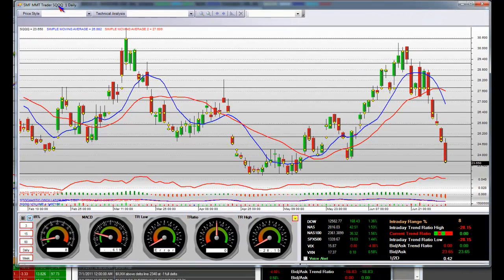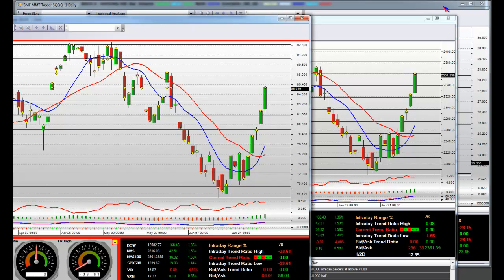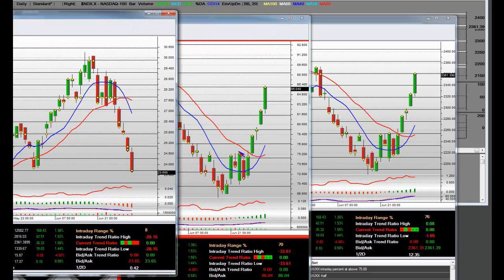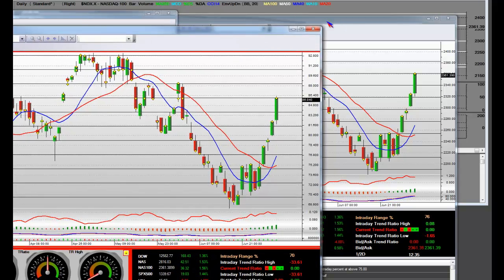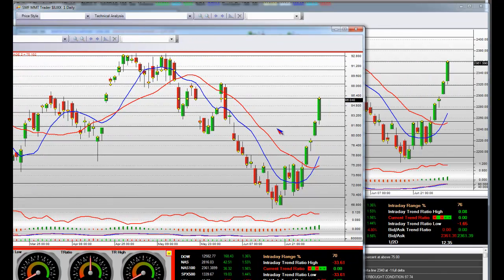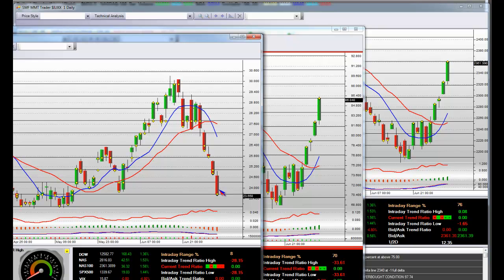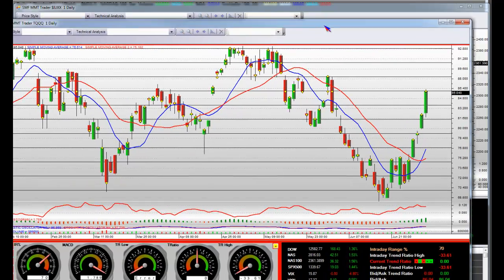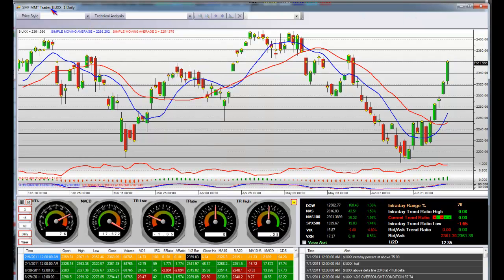SQQQ vs TQQQ Technology Bull 3X vs Technology Bear vs Nasdaq 100 (NDX)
SQQQ vs TQQQ Technology Bull 3X vs Technology Bear vs Nasdaq 100 (NDX). Live stock market trading education on how to trade the bull vs the bear.